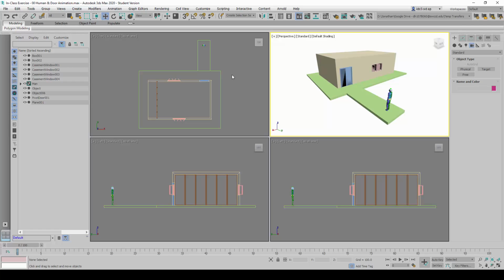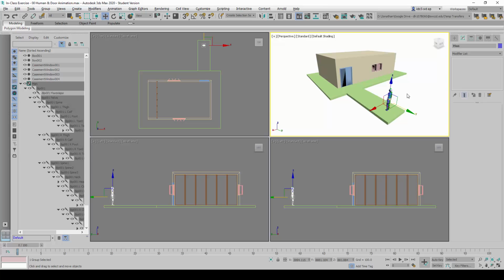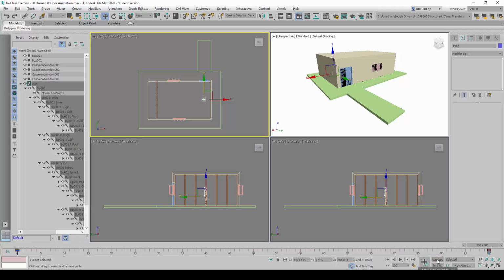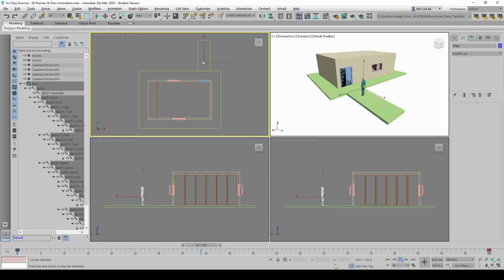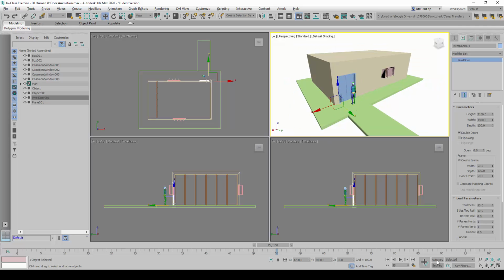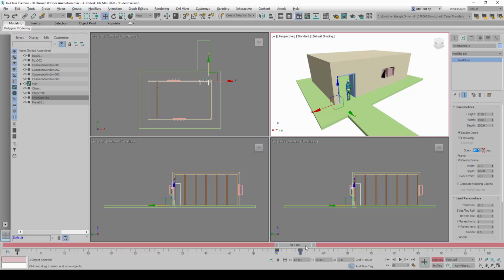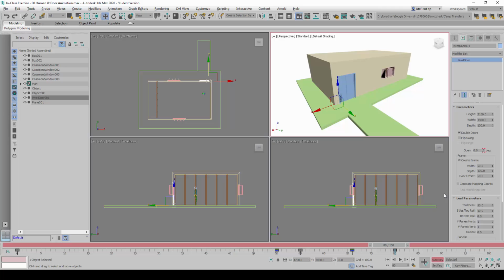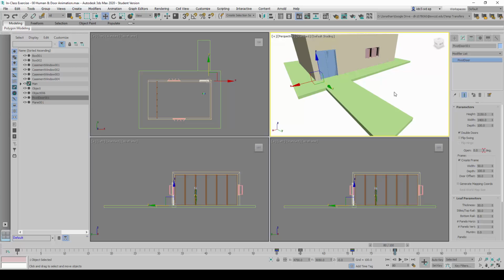How to Animate Human Figure Going Through a Door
How to Animate Human Figure Going Through a Door in 3DS Max